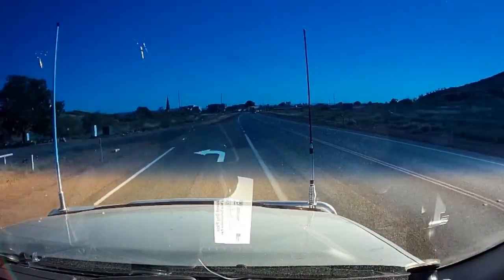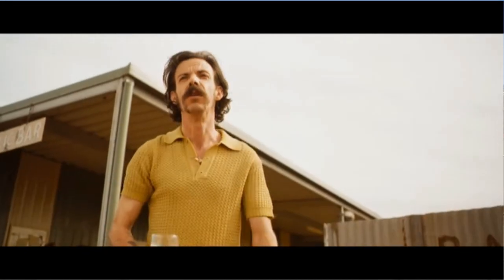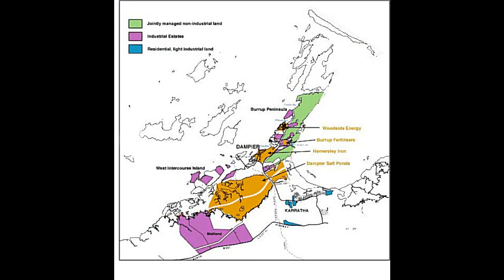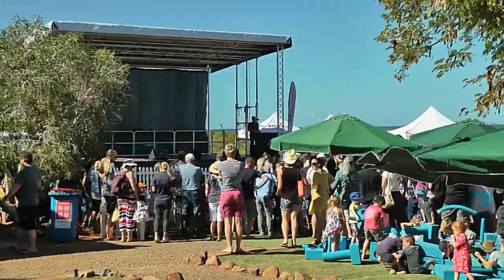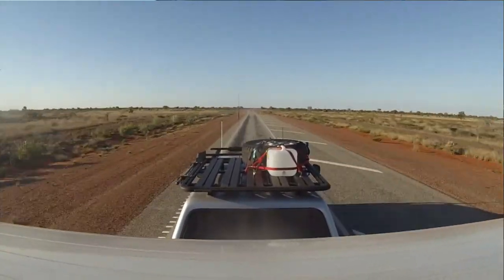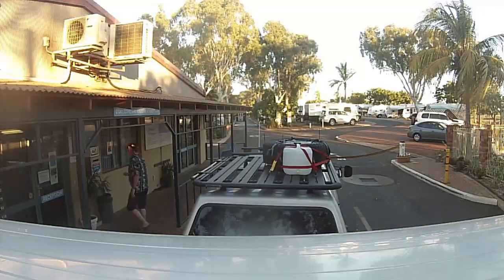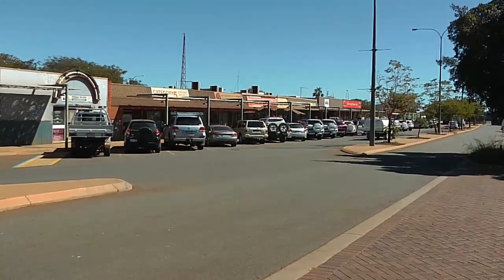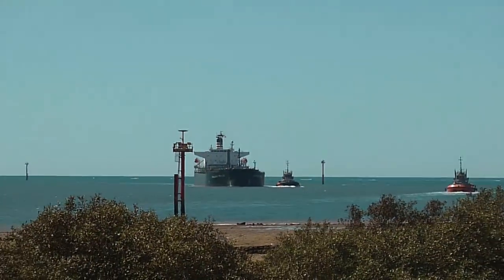Perth to Darwin Road Trip | Dampier, Karratha, Historic Cossack & Port Hedland | EP3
In this episode of our Perth to Darwin road trip, we continue our journey through the Pilbara region of Western Australia.

We start by stopping in **Dampier**, where we have a look around town and meet the famous **Red Dog** statue. Then it’s over to **Karratha** for a quick explore before heading out to the historic, abandoned settlement of **Cossack** — a once-thriving port town that’s now a ghost town with beautifully preserved stone buildings and a real sense of history.

From there, we continue north to **Port Hedland**, where we spend a few days checking out the action in the world's largest port by tonnage. It’s fascinating watching the massive **iron ore ships** coming and going, and seeing how this working port shapes the town.

The trip keeps rolling north — make sure you’re following along for the next leg of the adventure!

🗺️ **Places visited in this episode:**
- Dampier
- Karratha
- Cossack
- Port Hedland

If you'd like, I can also write you an end-of-video call-to-action to encourage people to follow the full series. Want me to?

00:00 Introduction
03:46 Arriving in Karatha
08:35 Red Dog Statue
09:26 Dampier
13:24 Cossack what an interesting place
22:14 Port Hedland
25:10 Dampier Salt - Port Hedland
27:15 BHP Iron Ore Loading Facility Tour